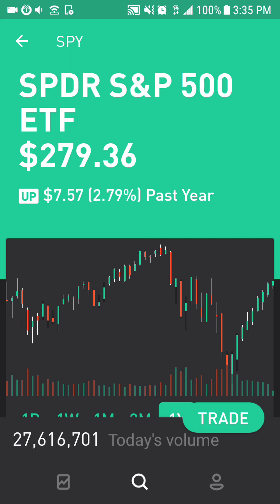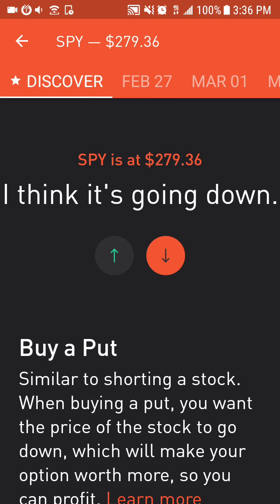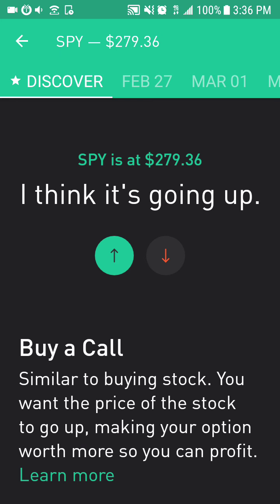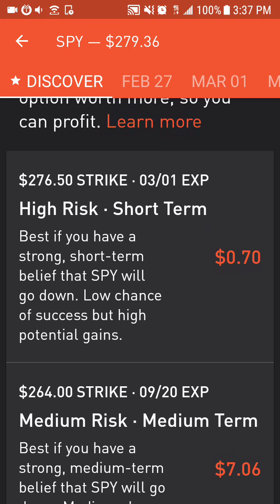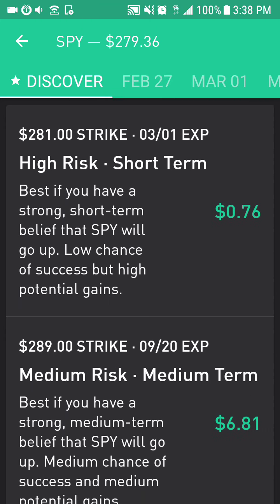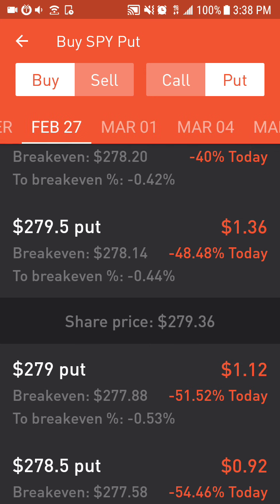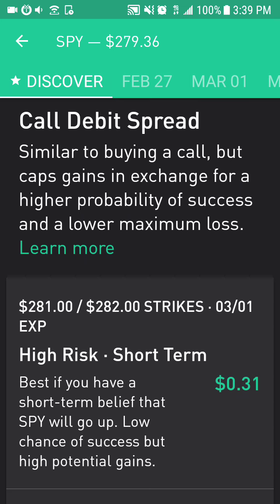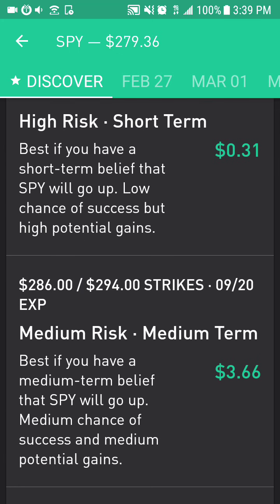HOW TO TRADE OPTIONS? | Feb 24, 2019 | Investing In Stocks For Beginners